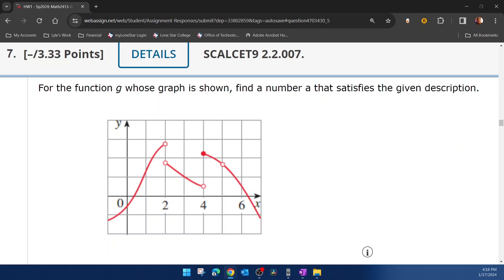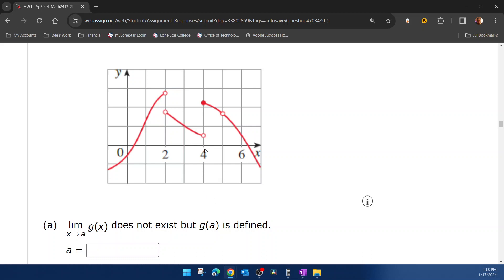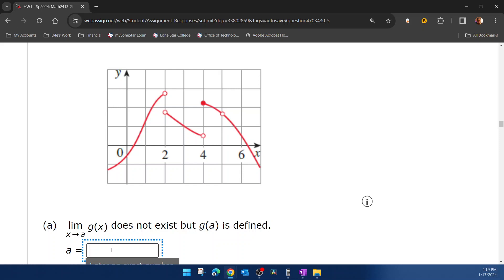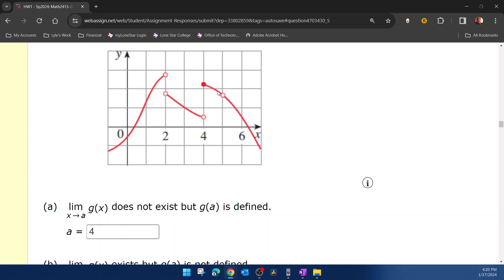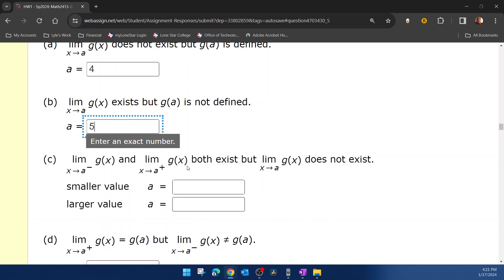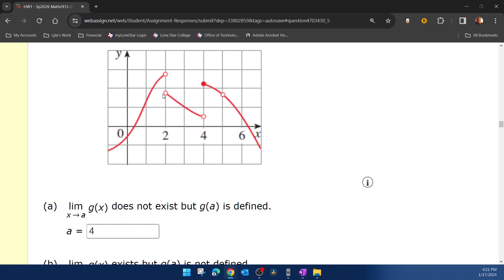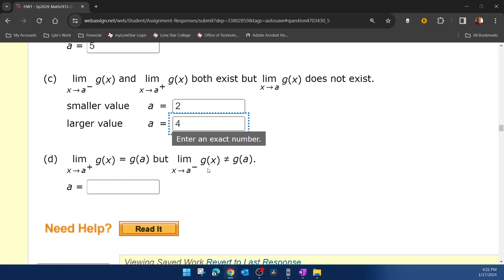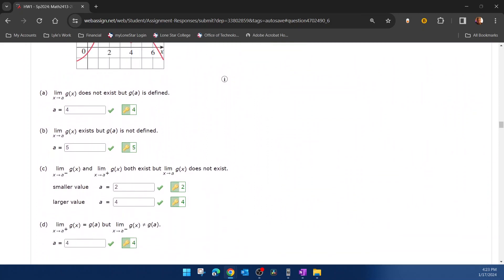Calculus 1 - HW#1 Q#7 - 2.2.007 - WebAssign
Answer questions about limits and function values given the graph of a function.